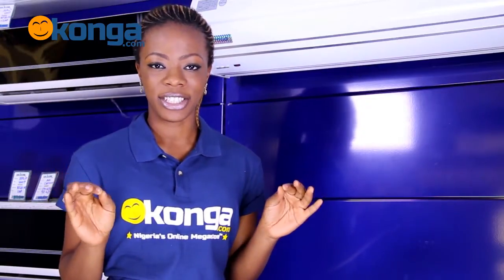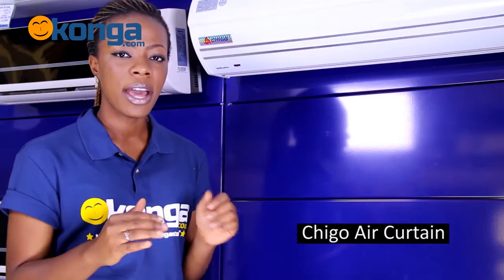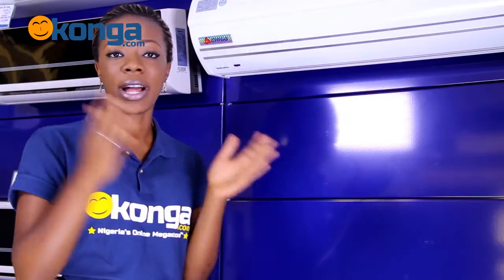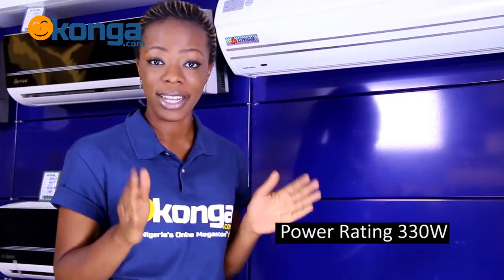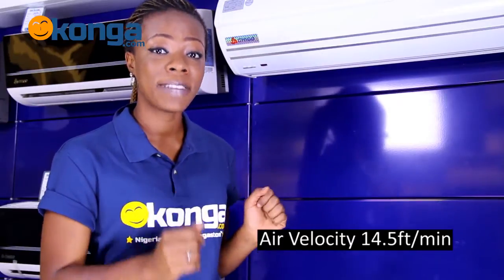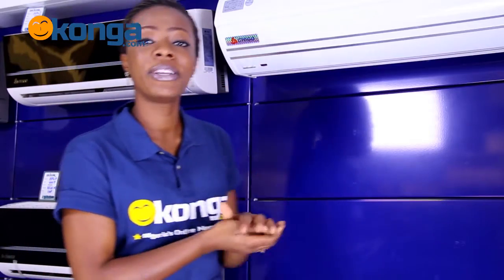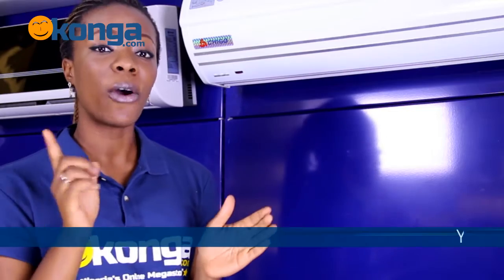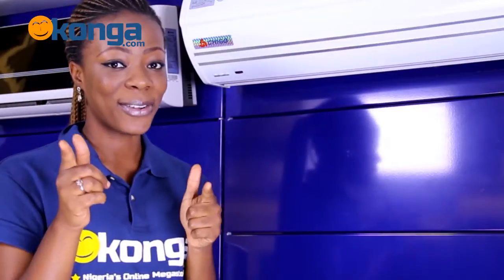Chigo Air Curtain Air Conditioner review by Konga.com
The Chigo Air Curtain is the technologically updated air conditioner that purifies the air with its special curtain. The curtain vent conditions by creating a temperature gradient between two places while also keeping insects at bay with its forceful 14.5ft/min air turbulence.